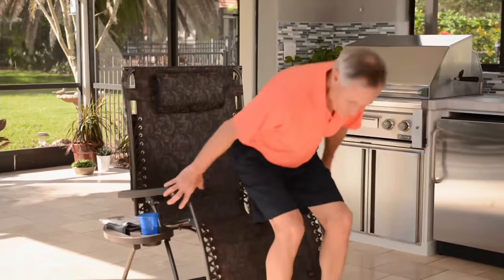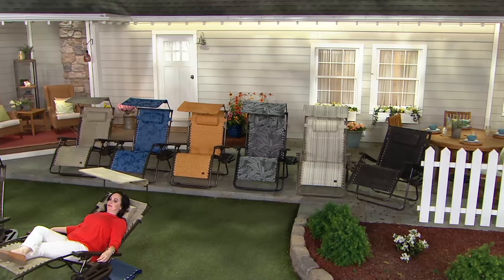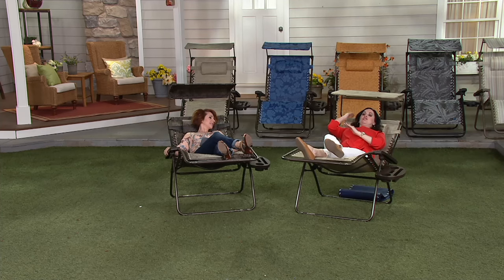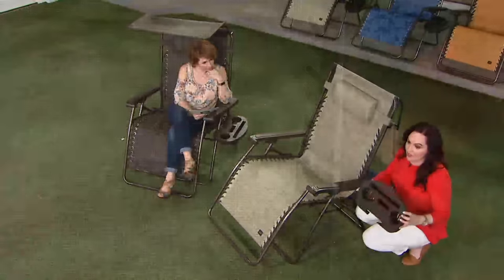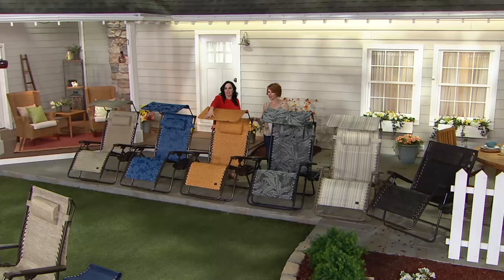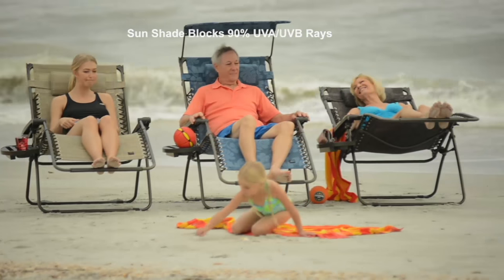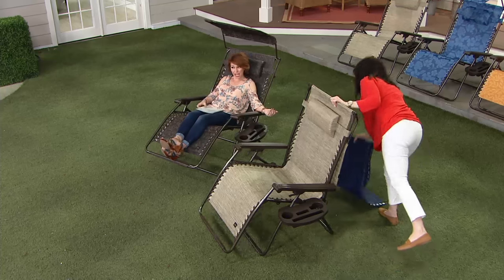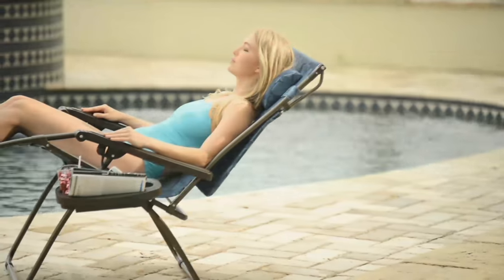Bliss Hammocks XXL Gravity Free Recliner with Canopy and Tray on QVC